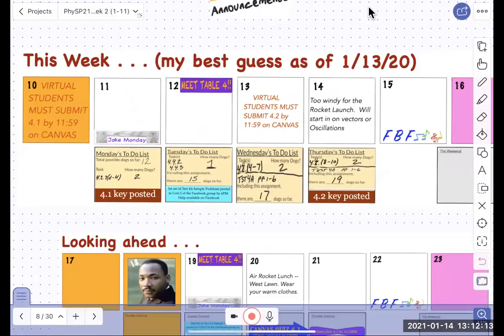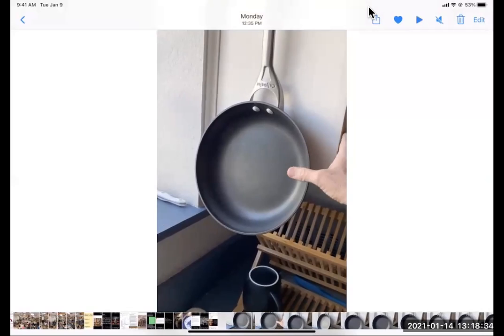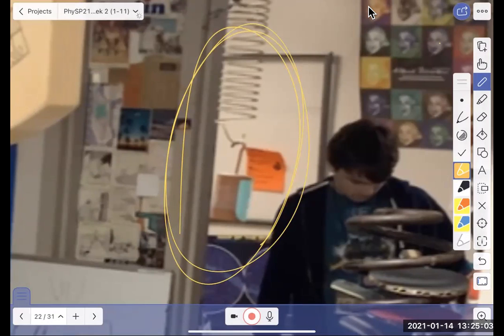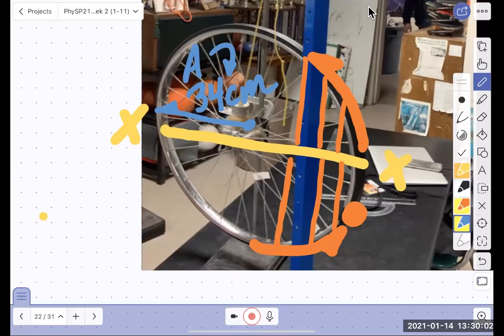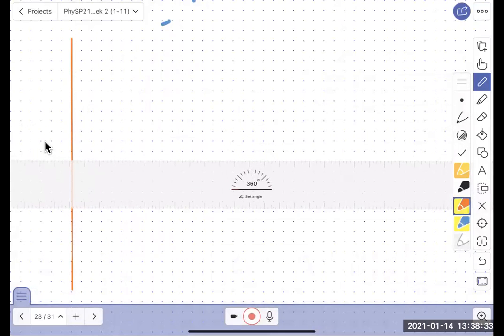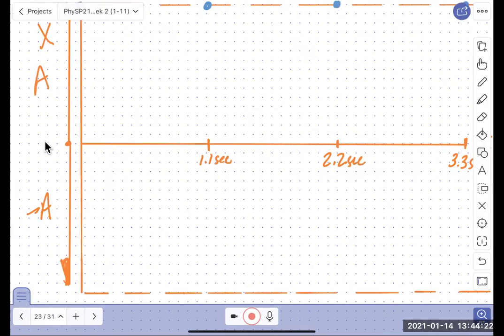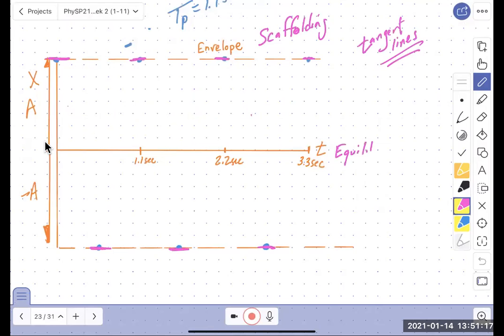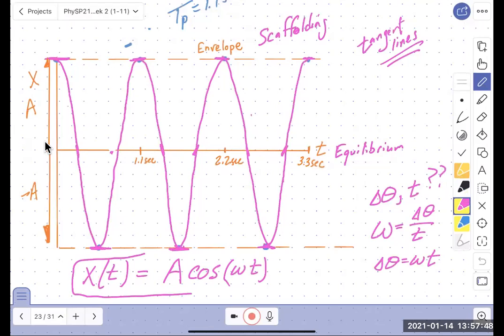PhySP21--Pkt4--Class#7 We started exploring Simple Harmonic Motion (SHM)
It all started with my staring at a frying pan.